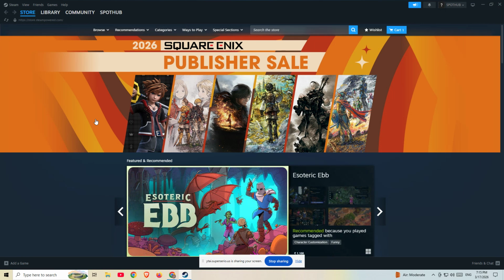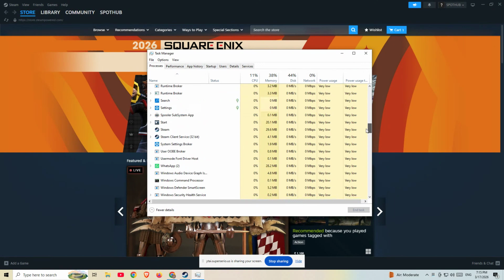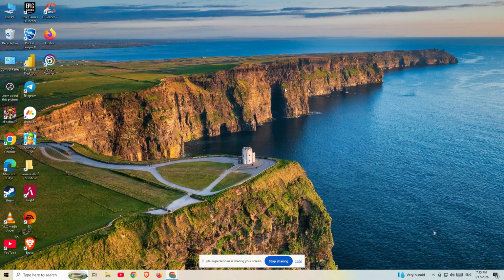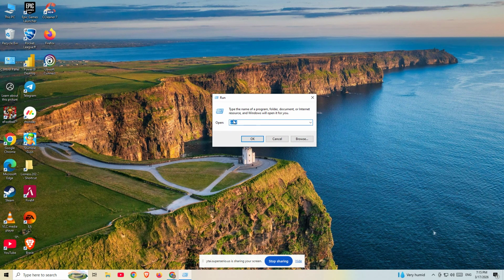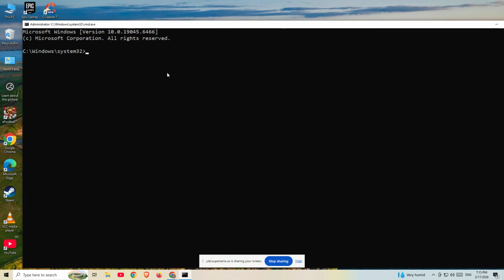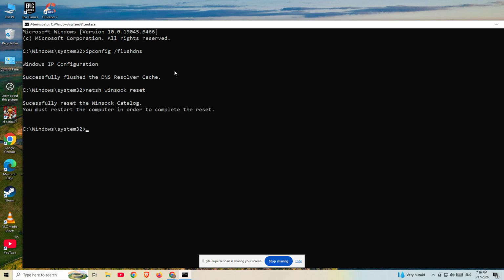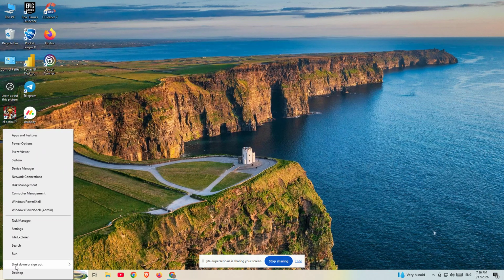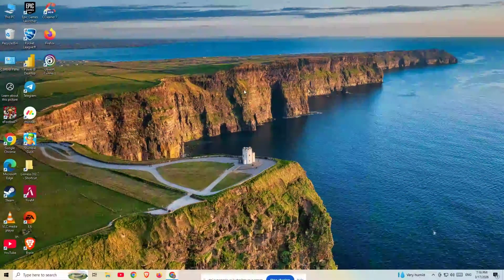Fix Steam Error 101 (2026 Easy Guide)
Learn how to fix Steam error 101 with this quick and easy step-by-step guide. Resolve network issues and get Steam working again in minutes.

Timestamps:
0:00 Intro
0:18 Close Steam Completely
0:55 Open Command Prompt
1:15 Flush DNS Cache
1:35 Reset Winsock
1:55 Restart Your Computer